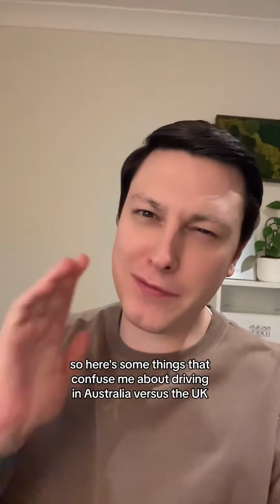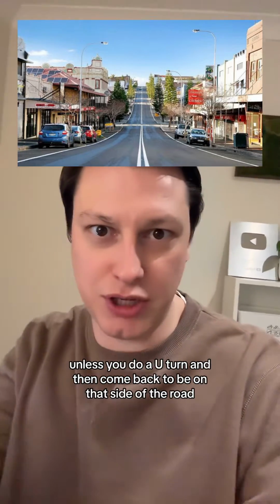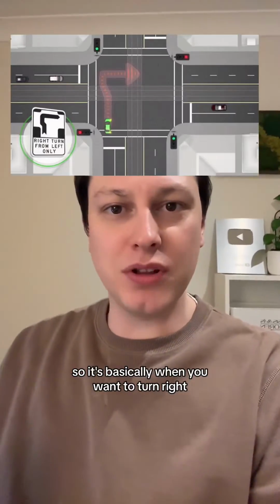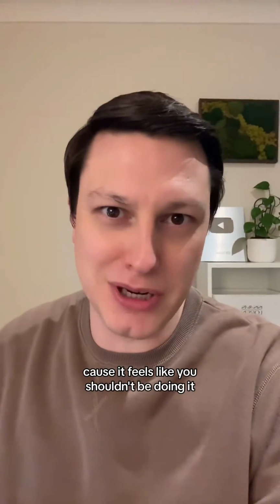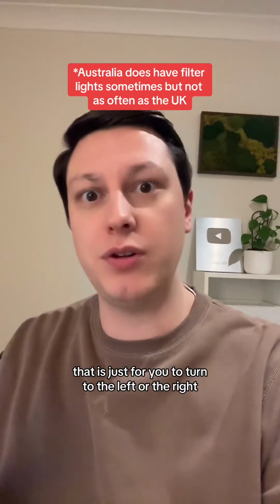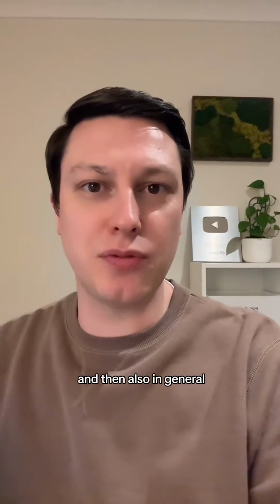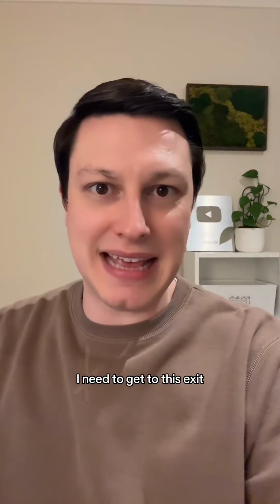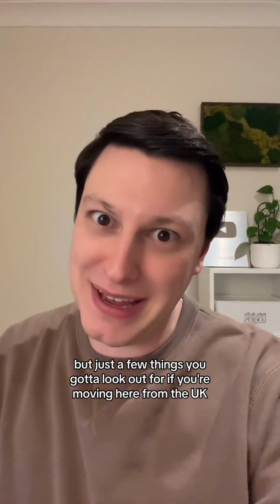Driving in Australia vs UK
Here are some differences I’ve noticed between driving in Australia vs driving in the UK